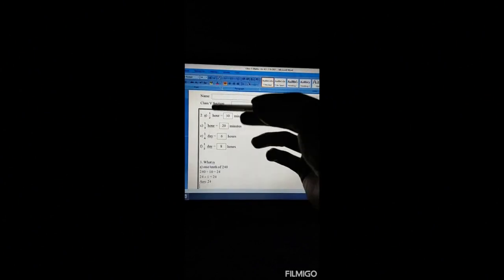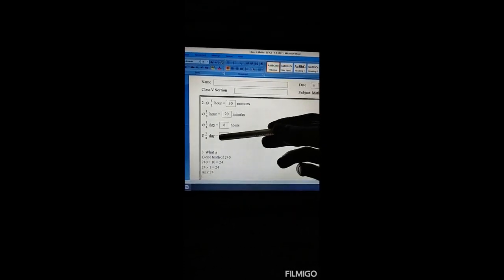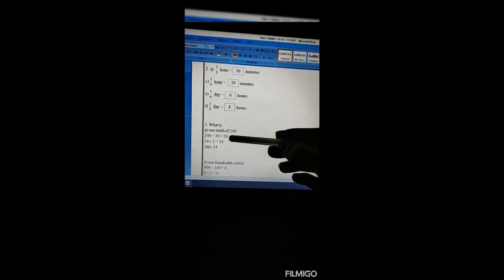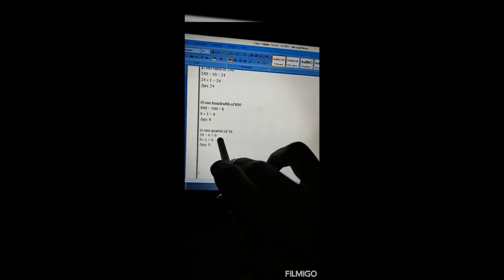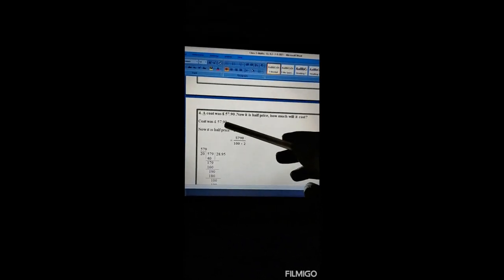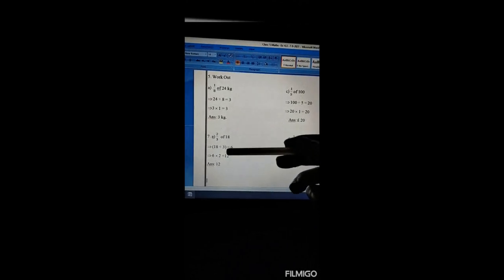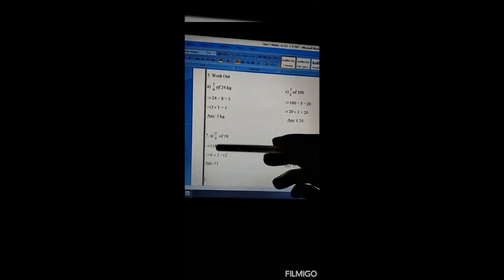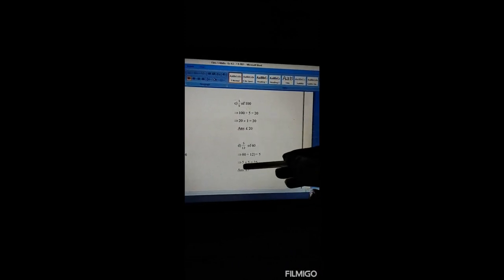Class : 5 Subject : Level Up Ex : 4.3